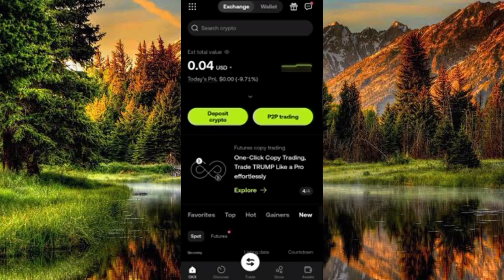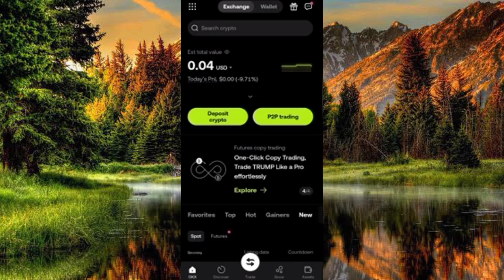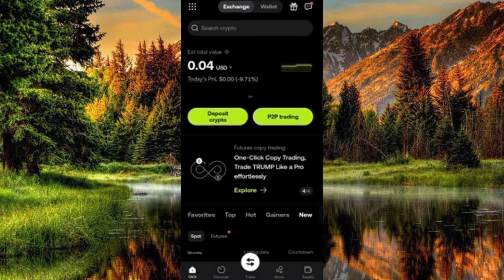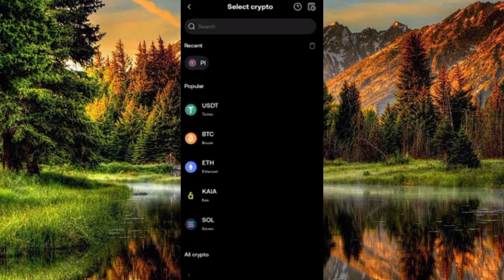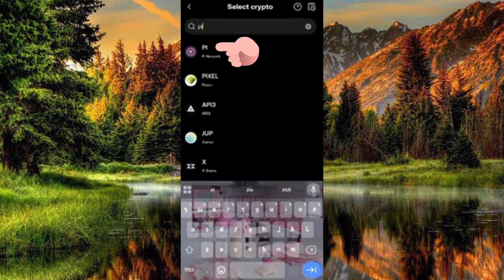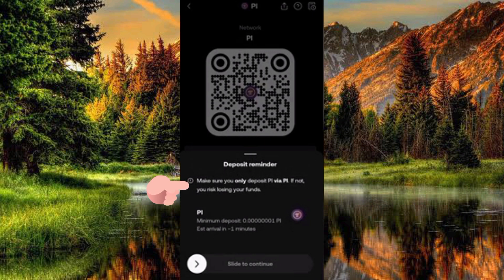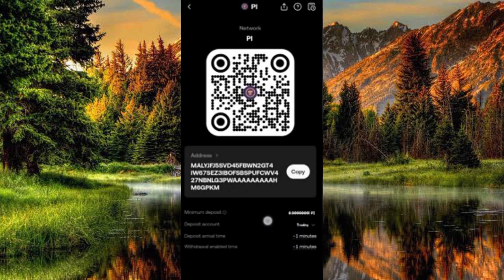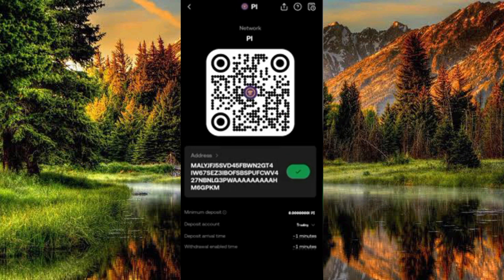How To Find and Copy Pi Deposit Address on OKX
Here is a detailed step-by-step guide on how to find and copy Pi deposit address on OKX:

Pi Network is a digital currency that allows users to mine and earn Pi coins using their mobile devices. To store and manage Pi coins, users need to deposit them into a cryptocurrency exchange or wallet that supports Pi Network. OKX is one of the popular cryptocurrency exchanges that supports Pi Network. In this guide, we will walk you through the step-by-step process of finding and copying Pi deposit address on OKX.

Step 1: Log in to Your OKX Account
Make sure you have enabled two-factor authentication (2FA) to secure your account.

Step 2: Navigate to the Pi Wallet Section
After logging in, click on the "Wallet" tab at the top of the page. Then, select "Spot Wallet" from the dropdown menu.

Step 3: Search for Pi Network
In the search bar, type "Pi" and select "Pi Network" from the search results.

Step 4: Click on the Deposit Button
Click on the "Deposit" button next to the Pi Network logo.

Step 5: Find the Deposit Address
On the deposit page, you will see the Pi deposit address. This address is unique to your OKX account and is used to receive Pi coins.

Step 6: Copy the Deposit Address
Click on the "Copy" button next to the deposit address to copy it to your clipboard. You can also manually copy the address by selecting it and pressing Ctrl+C (Windows) or Command+C (Mac).

Step 7: Verify the Deposit Address
Before using the deposit address, make sure to verify it by checking the first and last few characters of the address. This ensures that you have copied the correct address.

Finding and copying Pi deposit address on OKX is a straightforward process. By following these steps, you can easily locate and copy your unique Pi deposit address on OKX. Remember to always verify the address before using it to ensure the safe and secure transfer of your Pi coins.